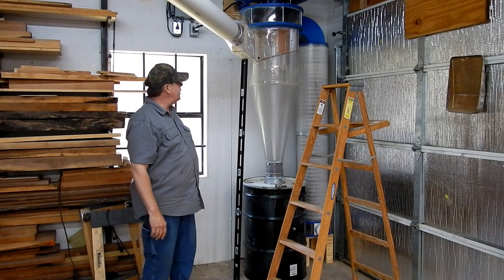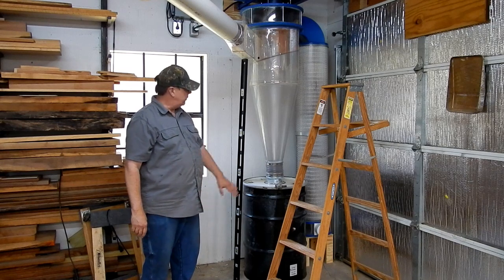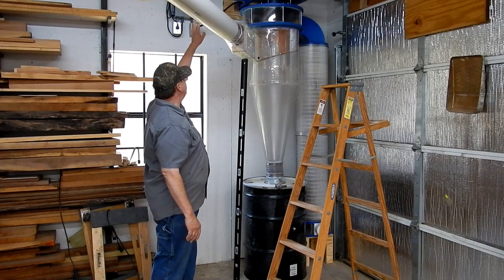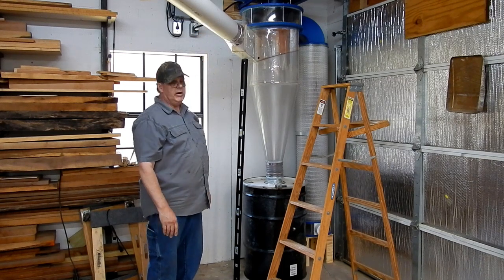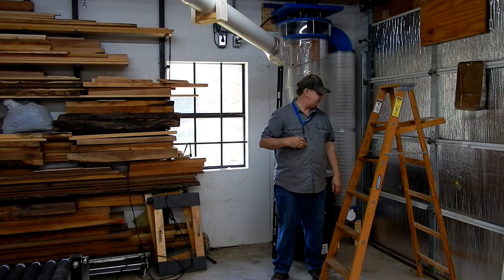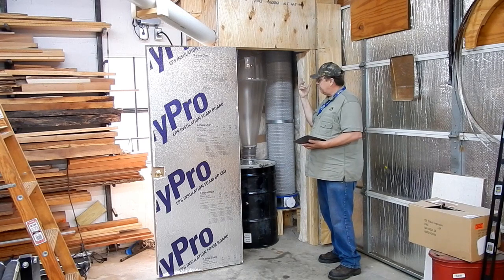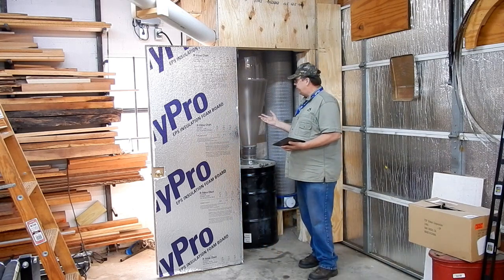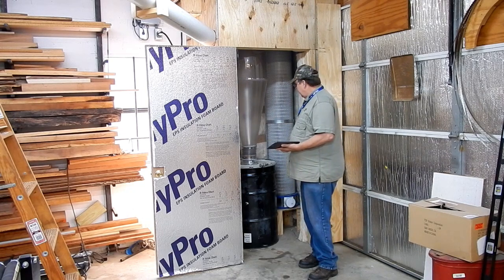Clearvue CV1800 Noise Reduction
This was my attempt to reducing the noise on the Clearvue CV-1800 cyclone in my wood shop. The shop itself had no noise absorbing panels on the ceiling or walls and I may add some in time but for right now the reduction obtained from the enclosure is enough with hearing protection. The cyclone had a measured noise level of 89-90 decibels before installation of the enclosure and 80-81 after enclosure.  83 decibels with the door open approximately four inches.
The biggest thing to note is that the cyclone needs a lot more open space in the wall than I first recognized or else the closet will build up internal pressure thus creating back pressure on the unit. This could be why some people have reported issues with the motor overheating. On a positive note the baffle system in the top did work as planned so I intend to install two more. If I was building it over again this is what I probable would do.
1) Build enclosure large enough for some access around cyclone.
2) Cover existing walls and ceiling if possible with Owens-Corning Pure Safety High performance insulation.  Found at Home Depot.
3) Build enclosure walls with 2x6’s and install double layer of Pure Safety Insulation.
 If you go on amazon you can buy foam egg crate style panels to four inches thick.  I am planning to put some small areas an inch thick above the machines to dampen the echo in the shop.